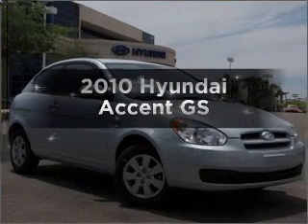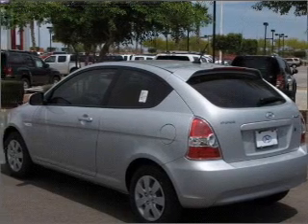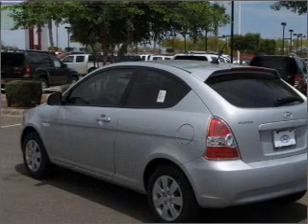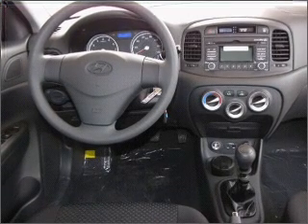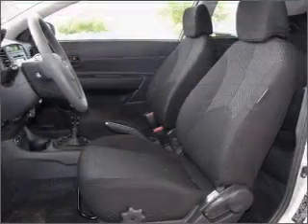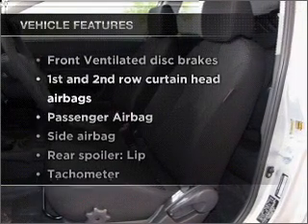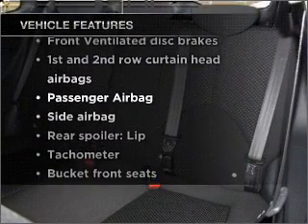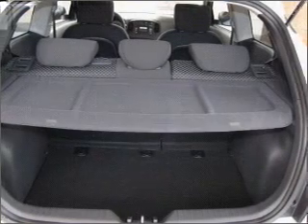2010 Hyundai Accent - Avondale AZ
Year: 2010
Make: Hyundai
Model: Accent
Trim: GS
Engine: 1.6 liter inline 4 cylinder 16 valve
Transmission: 5-Speed Manual
Color: Platinum Silver
Mileage: 0
Address:
10401 W Papago Fw